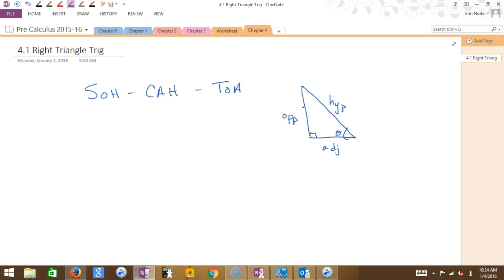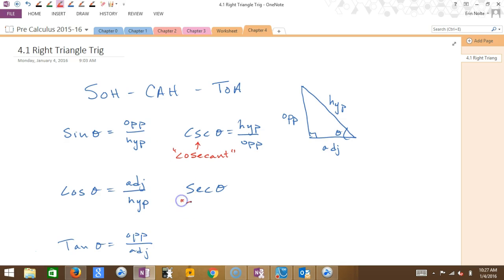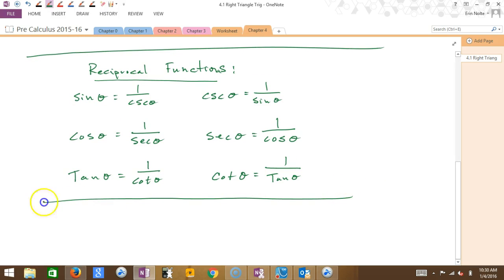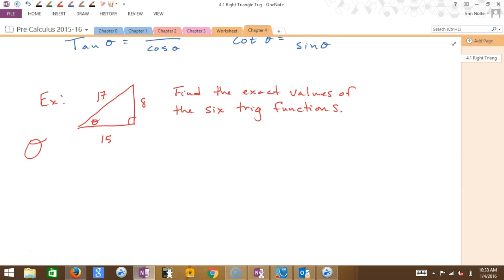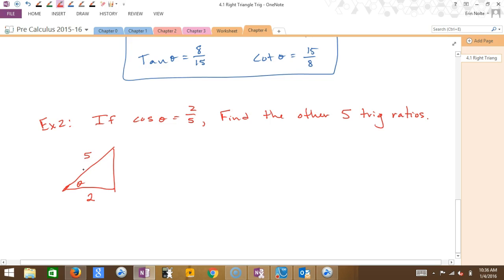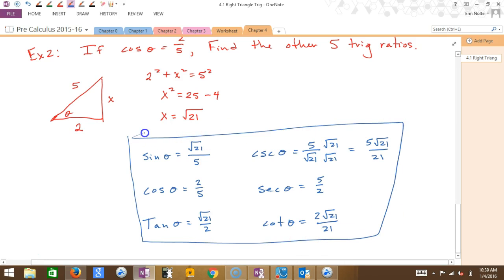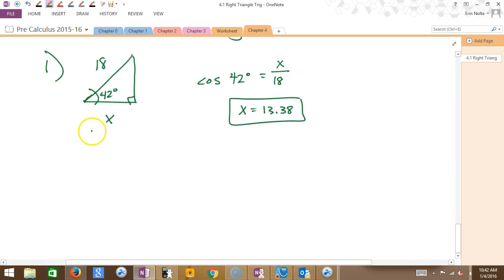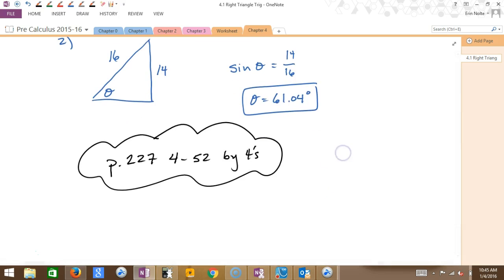4.1 Pre Calc